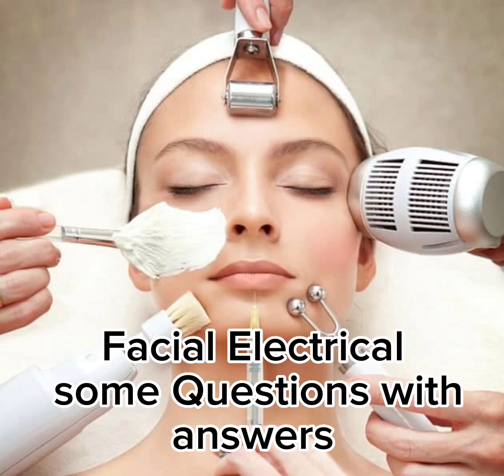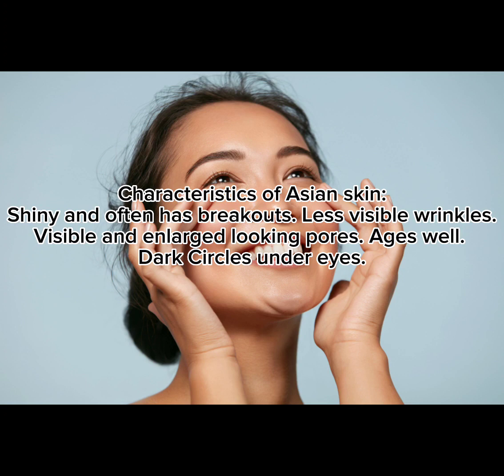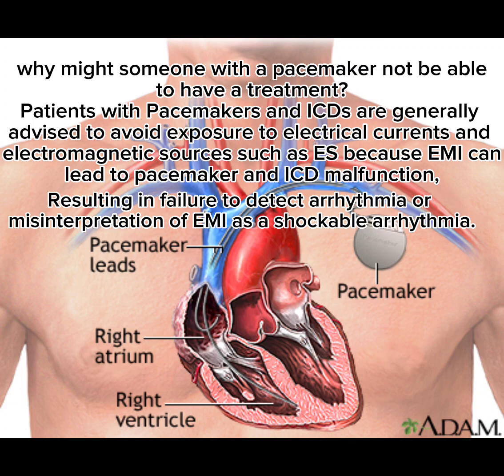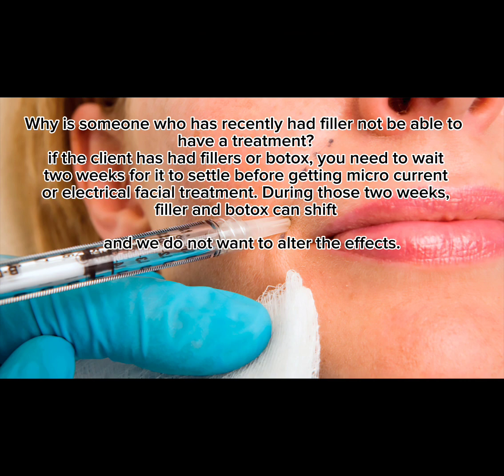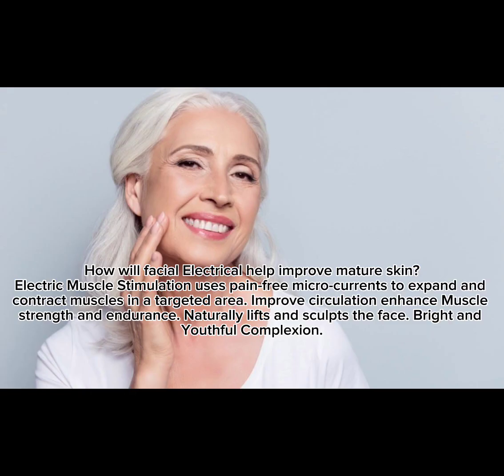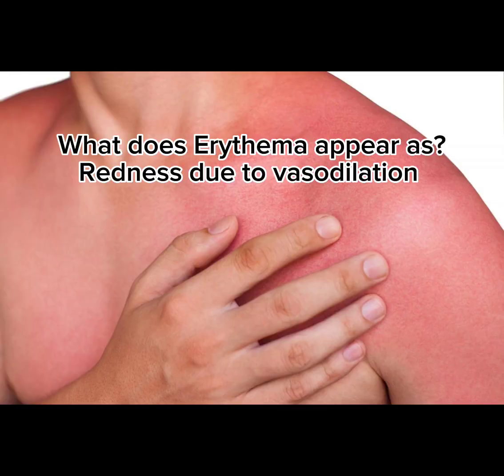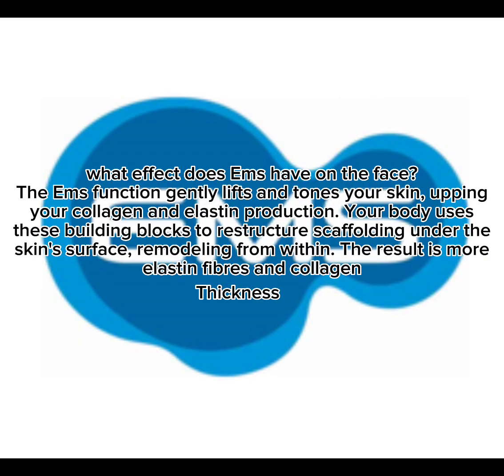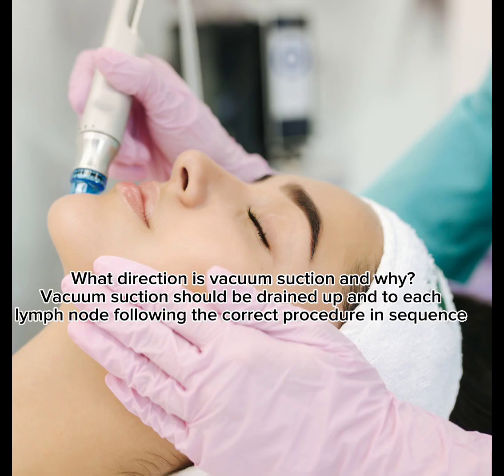Facial Electrical Questions and Answers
Facial Electrical Questions and Answers that might help you in some of your exams, tests, assessments.